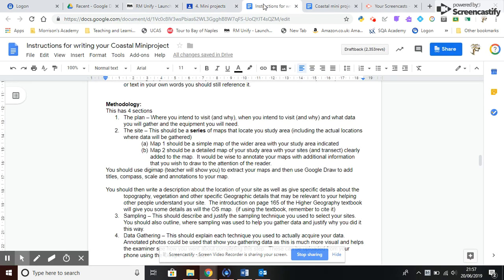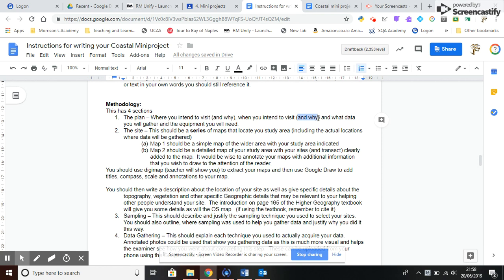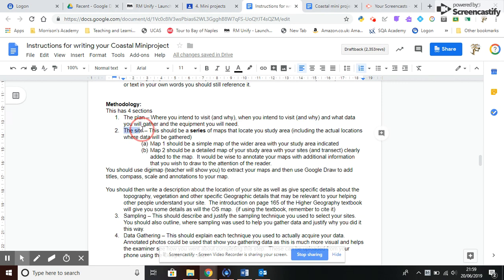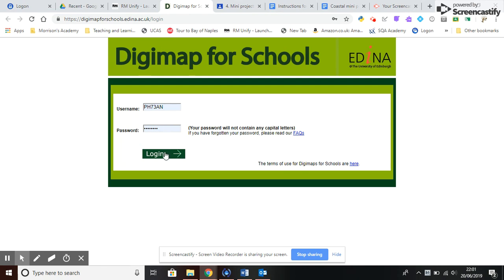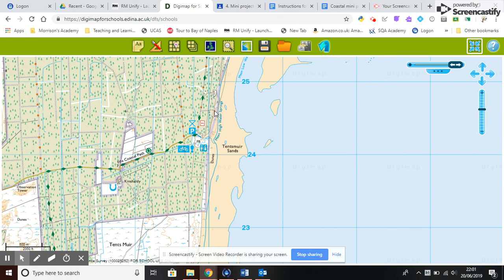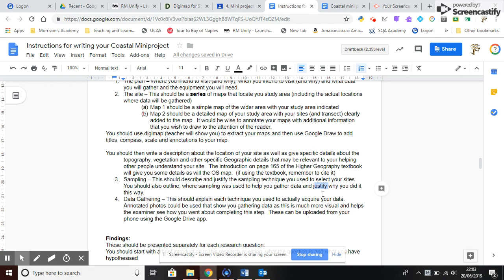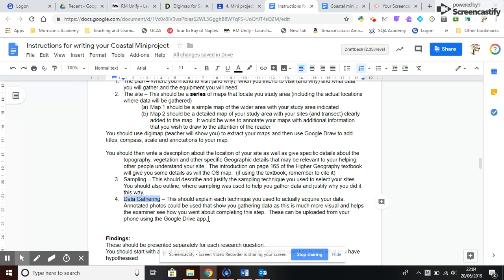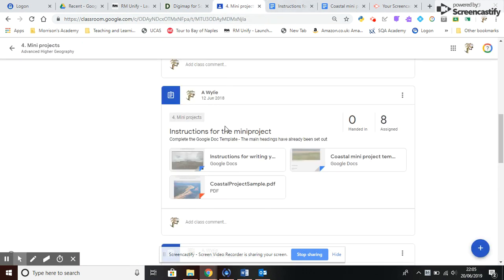Methodology for the mini project